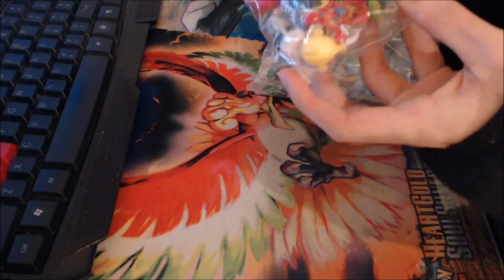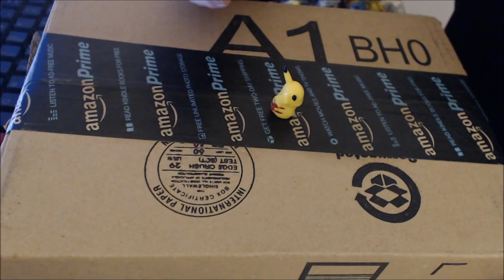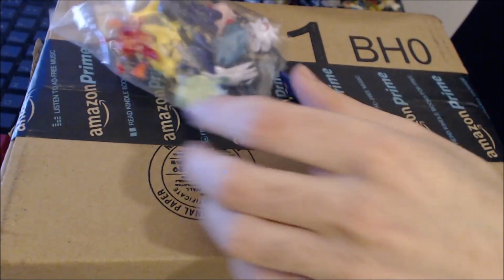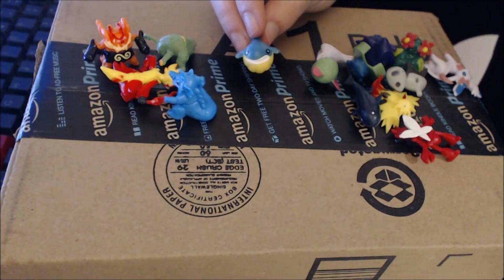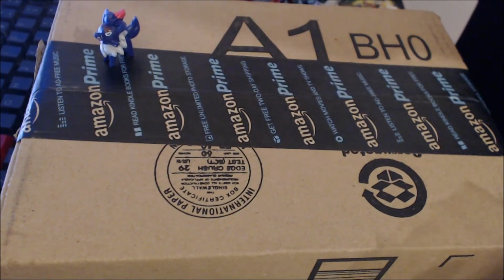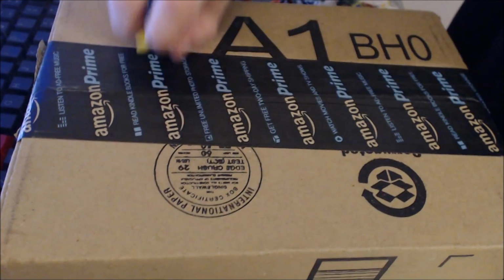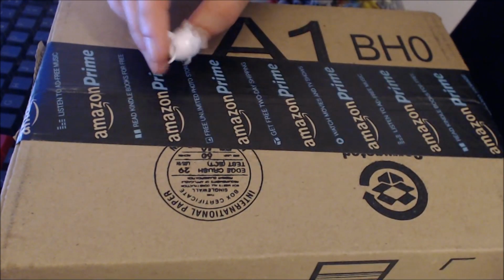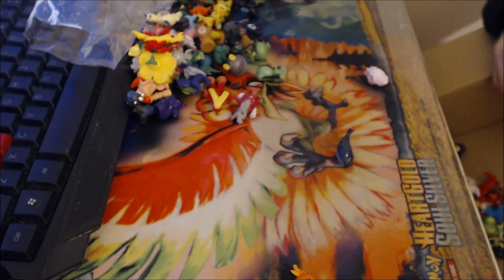OPENING OVER 100 KNOCK-OFF POKEMON TOYS! Hilarious 144 Pokemon Toy Opening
What a deal! 144 Pokemon toys for only $17! This video is a Pokemon Opening of over 100 Pokemon Toys! This Pokemon Toy Unboxing was very entertaining since some of them look pretty good and others are absolutely hilarious!

(I wont promote these fake Pokemon toys directly, but searching 144 piece Pokemon Toys might yield results you are looking for)